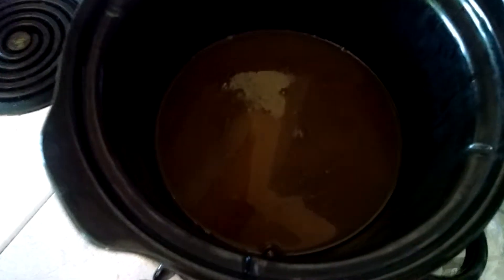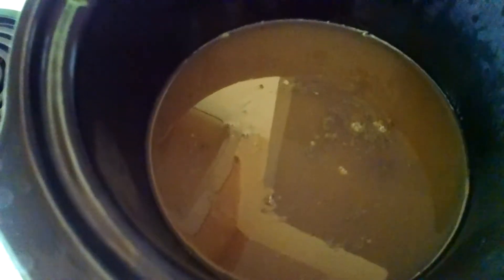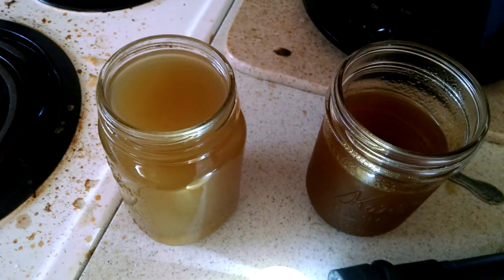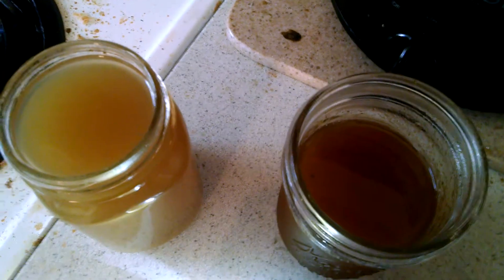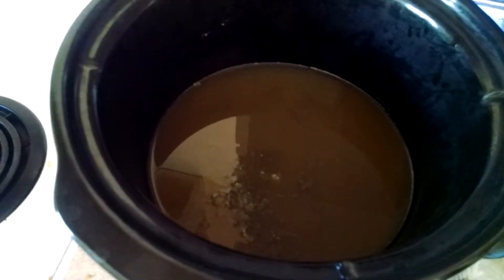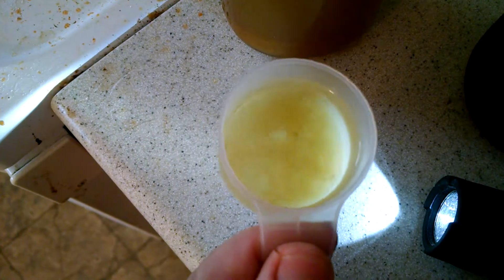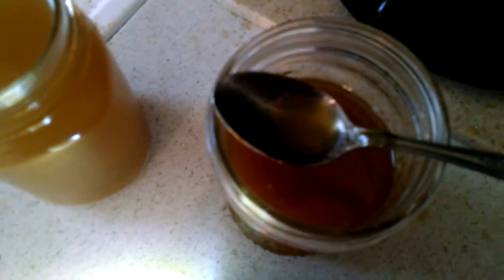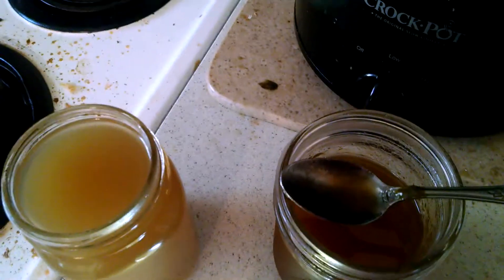Watermelon Pectin Video 2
The alcohol is probably the difference between the coagulation in this test and in the previous test. The first batch was 90% rubbing alcohol, but I ran out so had to go to 70%. The same samples created a much looser gel in the 70% alcohol and sometimes just a filmy cloud.